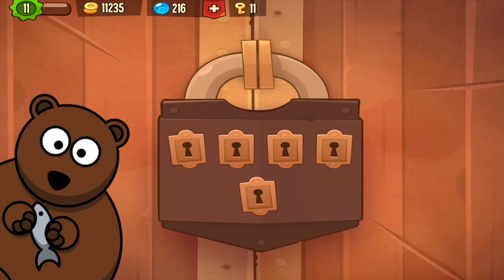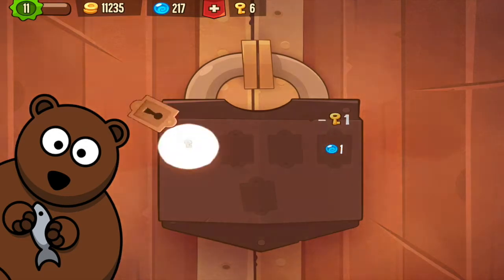King of Thieves - Level 12 Walkthrough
I will show you whats the easiest way to get 3 Stars at level 12!
I hope this will help you guys out if you have any problems with it!

Zaptolabs App description:

Dodge traps and steal gold from other players in this unique mix of platformer and PVP multiplayer game. Introducing King of Thieves, the new game from the makers of award-winning Cut the Rope, loved by millions of players worldwide!

STEAL SHINY THINGS. Collect gold and gems from other players to become the wealthiest thief in the world!
DEFEND YOUR LOOT. Design your dungeons and watch other thieves getting into your traps. Muhaha!
CLAIM THE THRONE. Compete with other players worldwide, leaving your rivals on the bottom of leaderboards.
GET CRAFTY. Create new outfits for your character. The most nifty thieves should look really cool!
TRAVEL AND EXPLORE. Test your agility through 80 single-mode levels or dive into the underground world of user generated content.
CREATE AND JOIN GUILDS. Find reliable allies to stand against hostile guilds of thieves!